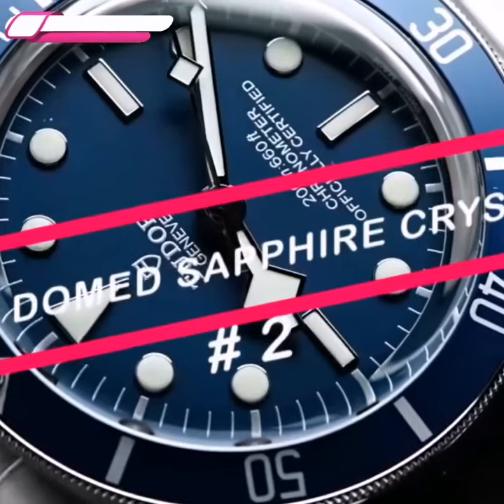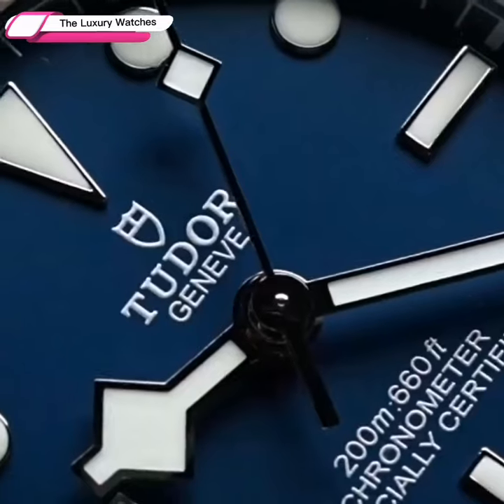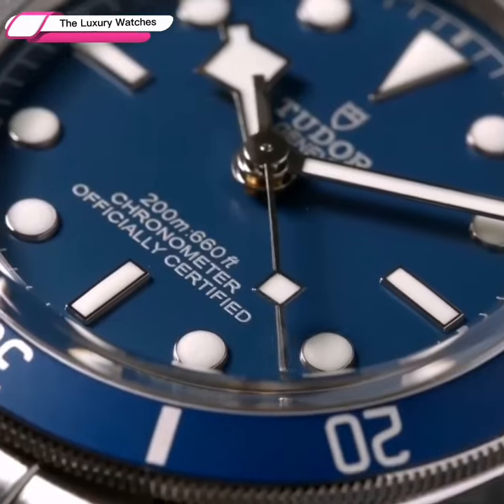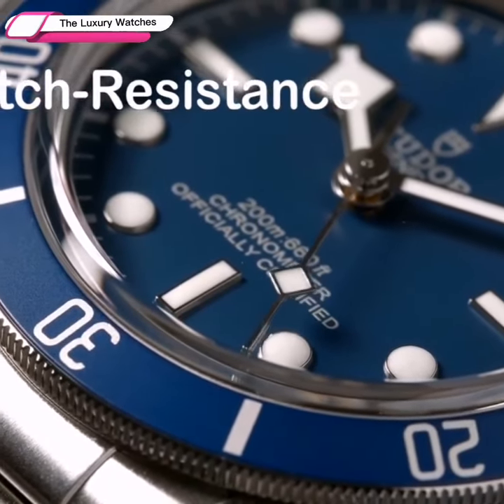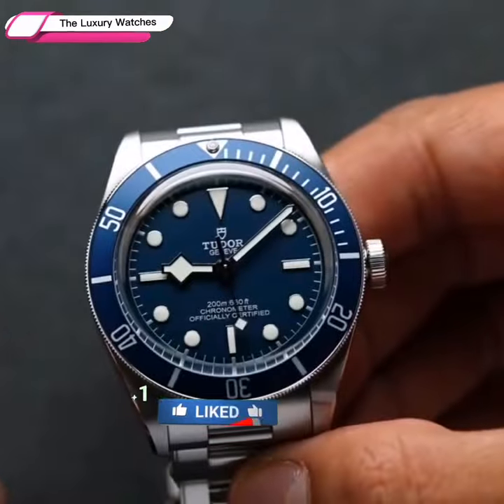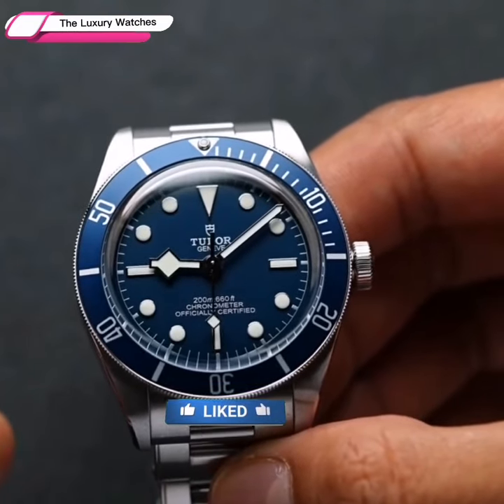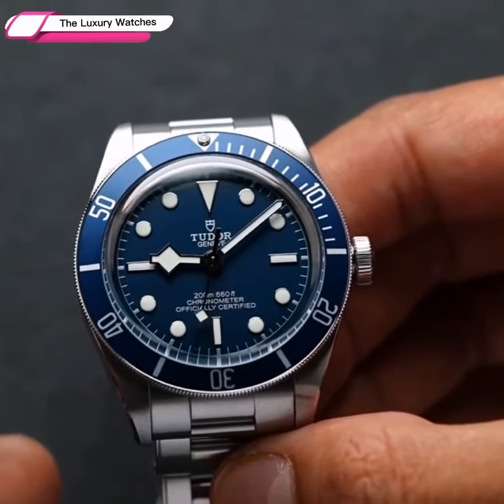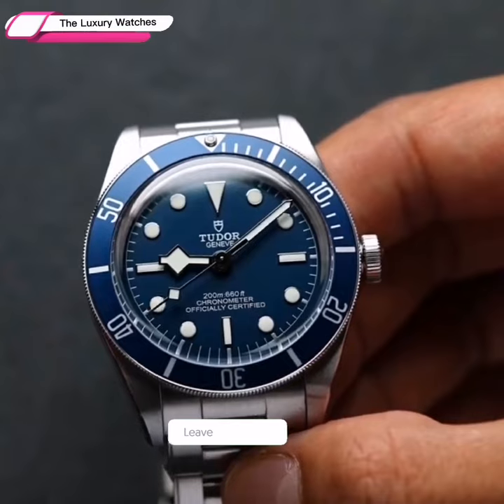Tudor Black Bay 58 Blue 3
Montres TUDOR SA is a Swiss manufacturer of luxury wristwatches based in Geneva, Switzerland. Registered in 1926 by Hans Wilsdorf, the founder of Rolex, the brand remains a sister company to Rolex, both companies being owned by the Hans Wilsdorf Foundation.